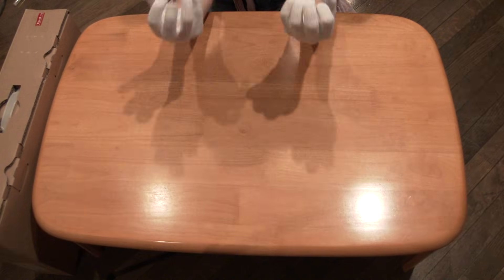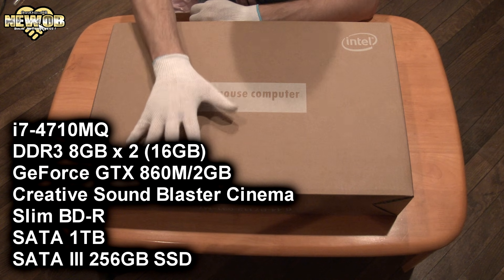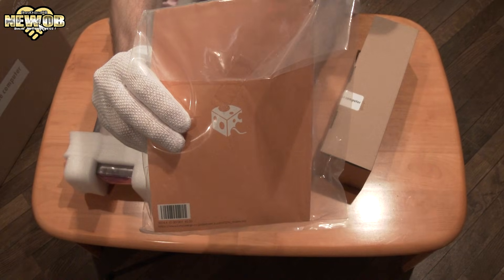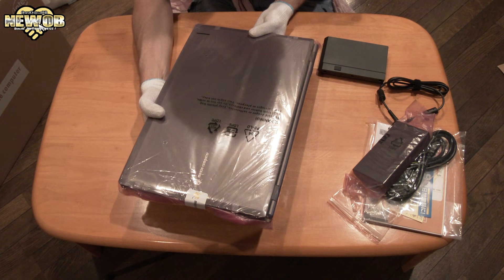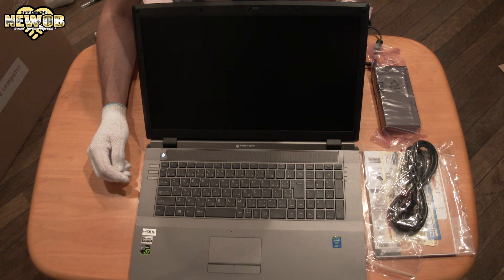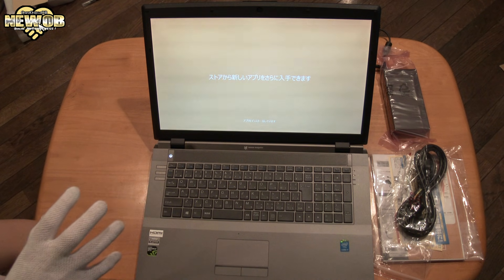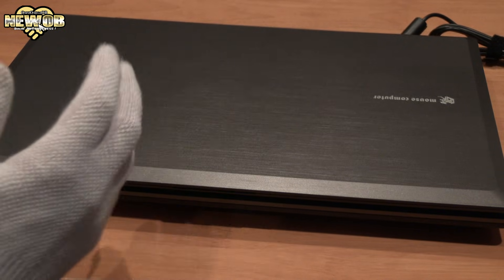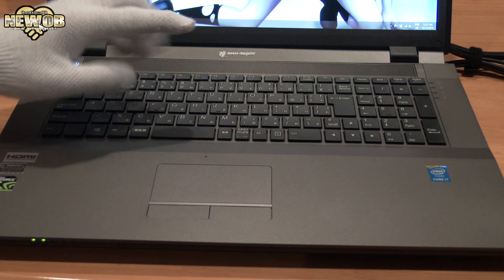Mouse Computer - i7 laptop (Japan) - Benchmark Test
Today we unbox a pretty good laptop computer. We also run a benchmark test to see how it compares to other gaming PC rigs. The main purpose for this system is the editing and rendering of video clips.